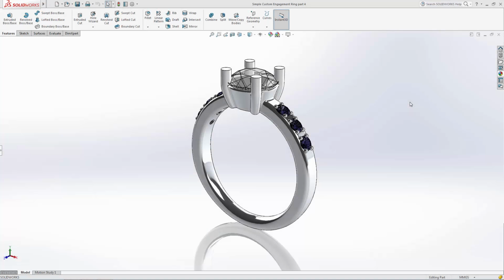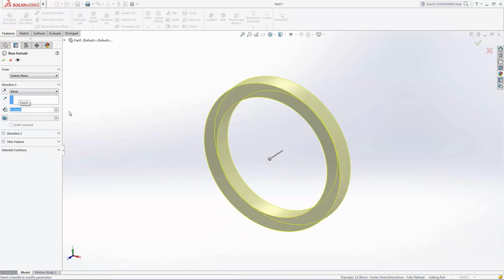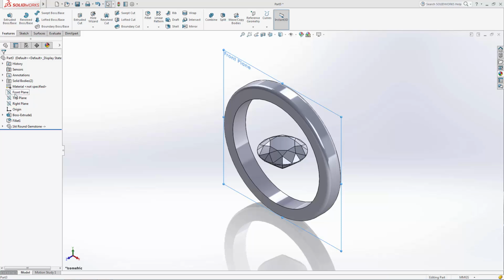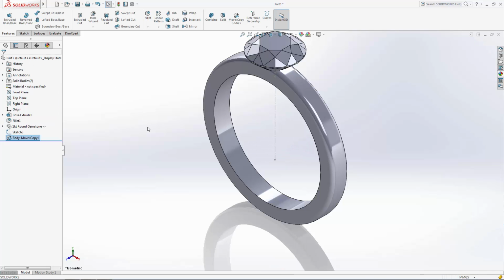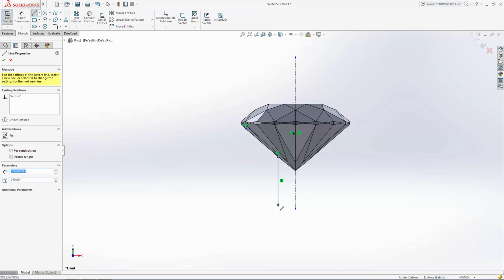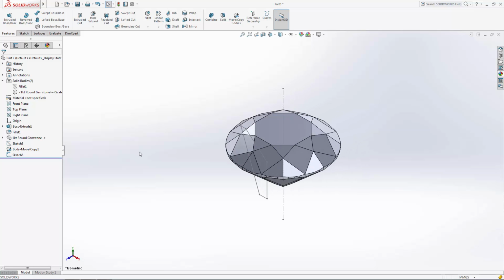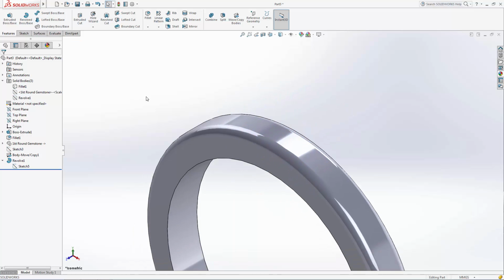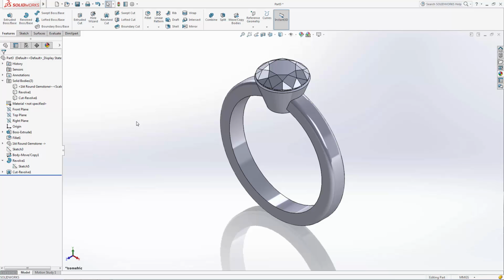SOLIDWORKS Tutorial: Custom Engagement Ring - Part 1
In part 1 of our 4 part series on designing a custom engagement ring in SOLIDWORKS, we'll start laying out the shank and center diamond setting of our ring using some of the beginner level features including Extruded Boss, Revolved Boss, Revolved Cut, and you'll learn how to translate bodies using sketched reference points.